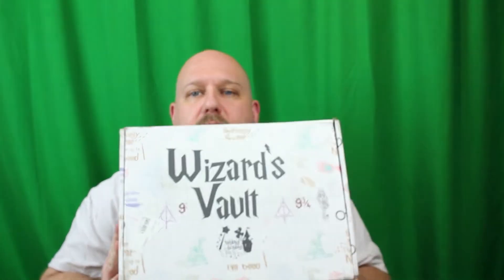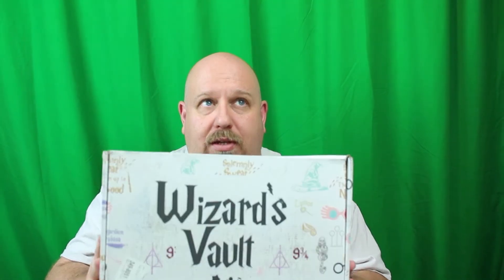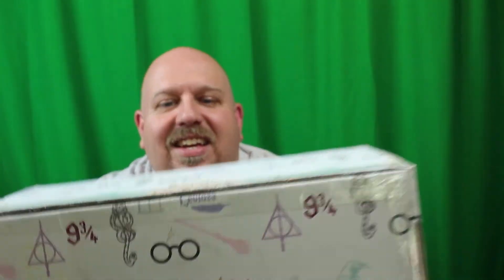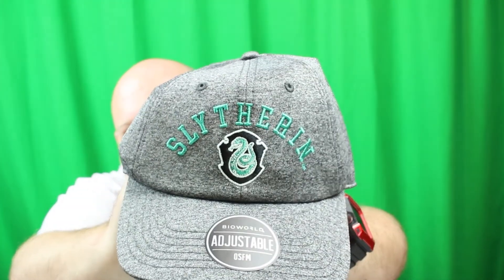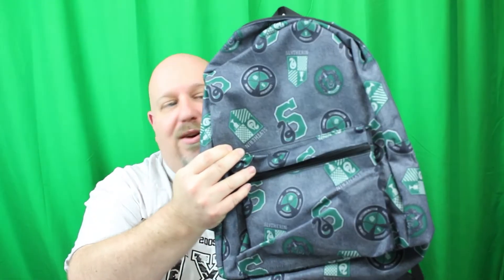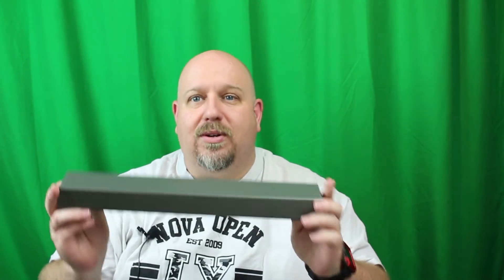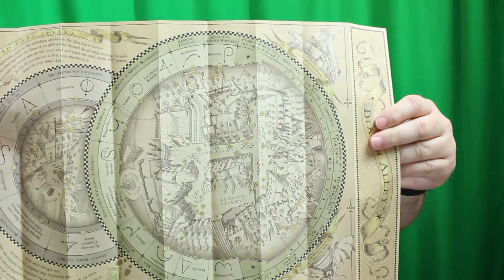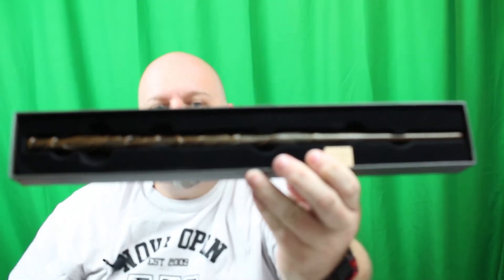Shep Talk Unboxes the August Wizard's Vault Box September Giveaway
Alright, guys I finally get to open up my August Wizard's Vault from Bibbidi Bobbidi Boxes!!! As stated in my last video I was going to upgrade the box and well take a look at the video to see what I thought.

Wizards Vault

$89.00

Present your wand and unlock the contents of your very own vault, delivered straight to your door every month! No worries, we have something for muggles too!

Wizards Vault - Silver

$49.00

* Vault contains at least 3 relics (based on value)